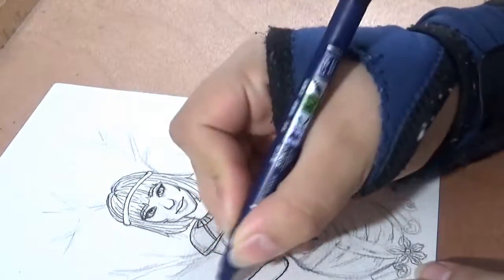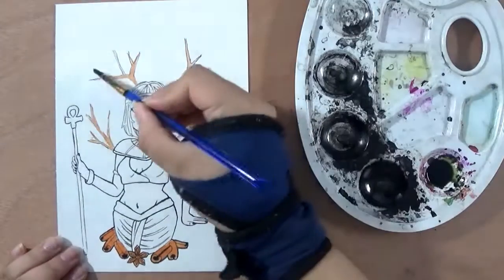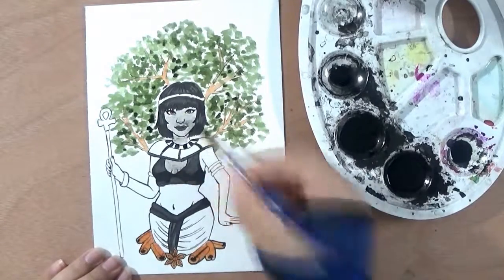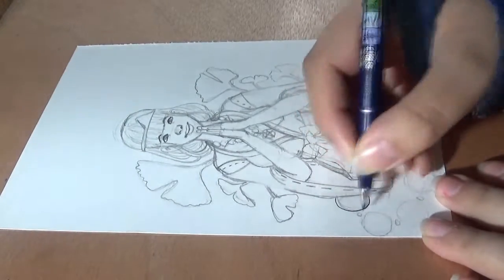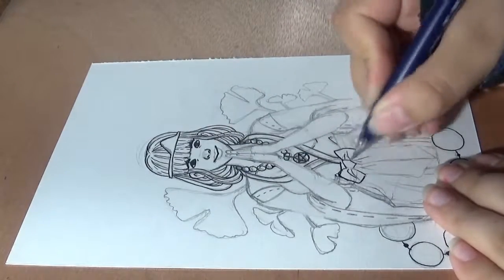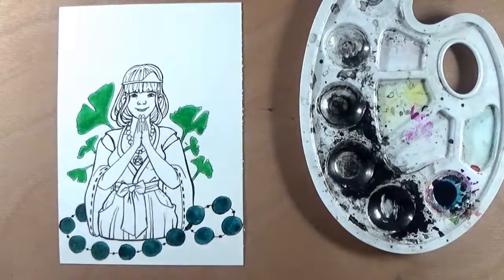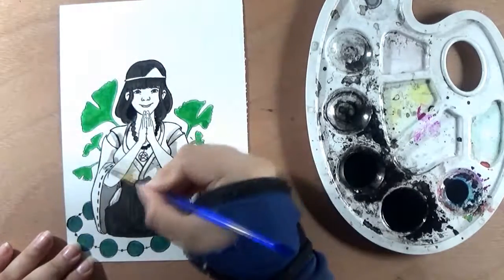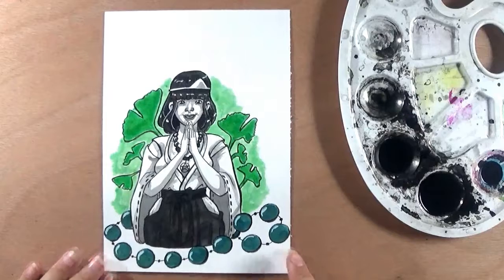Inktober 2018 Day 27&28 Cinnamon and Ginko WItches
Hello everybody!

Todays two Witches are again as all my Inktober Witches, plant related.

The first one is a Foxglove Witch. The flower can be bad but also good for the heart, which is why I drew one in her hands.

The second Witch is the Gardenia Witch.
The flower can have the meaning of someone being secretly in love, so the shadow behind her is the one she has a crush on :)

Art Amino: Shiroichi Art